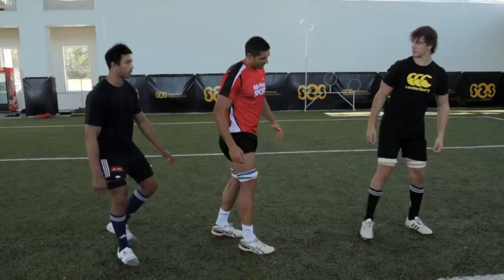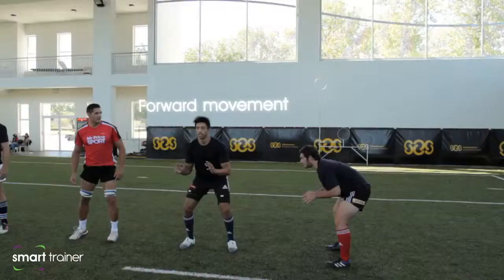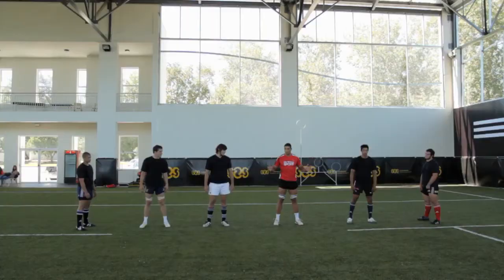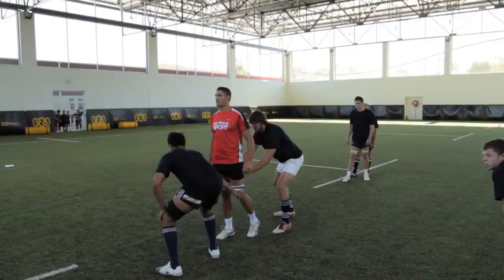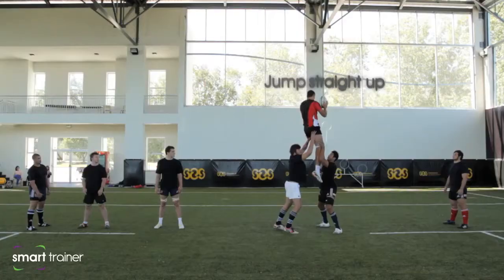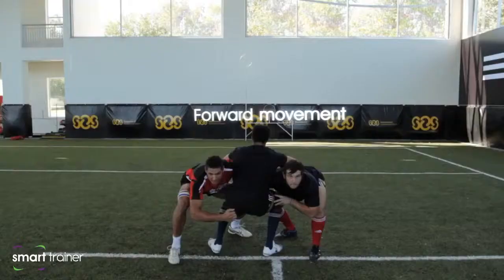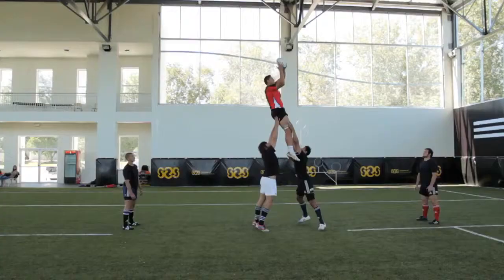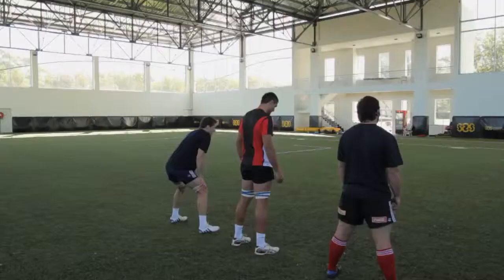Juandre Kruger & Eben Etzebeth LINE-OUT FORMATS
TRAIN LIKE A BOSS!

Watch Eben Etzebeth's & Juandre Kruger's course on LINE-OUT FORMATS.

This includes looking at:
- The beginner's 7-man line-out.
- Various Movements
- Different channels.
- Spreads